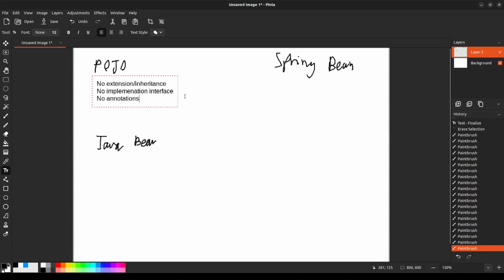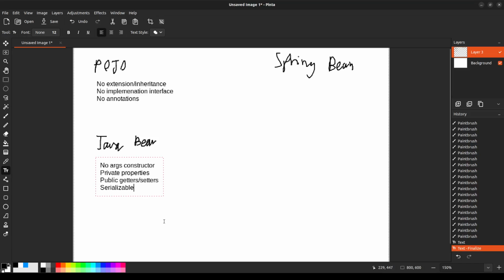Java POJO, Java Bean, Spring Bean